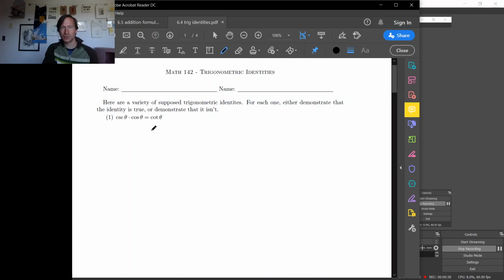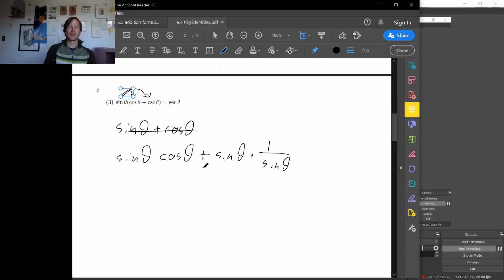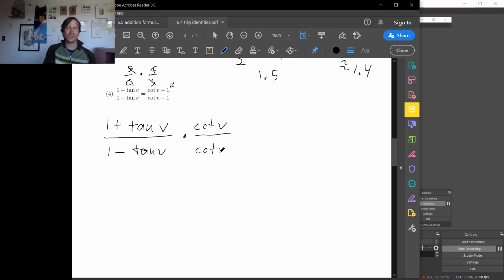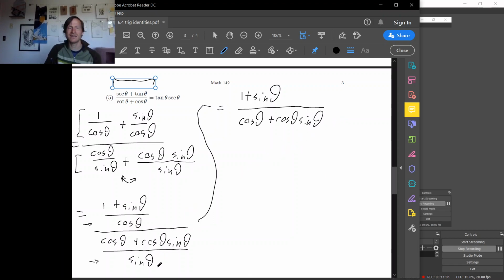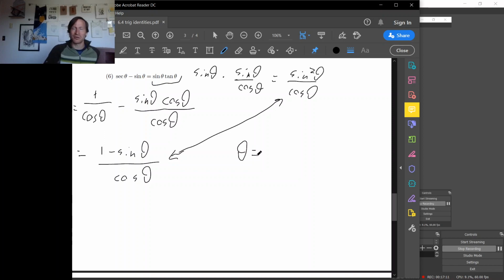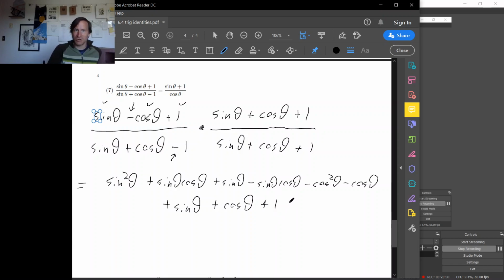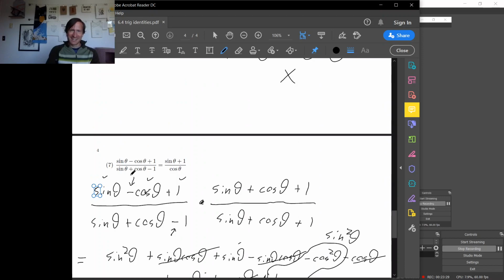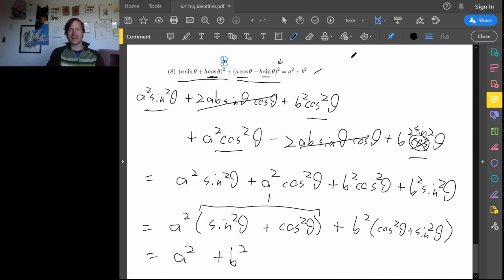7.1 6 - Identities Handout